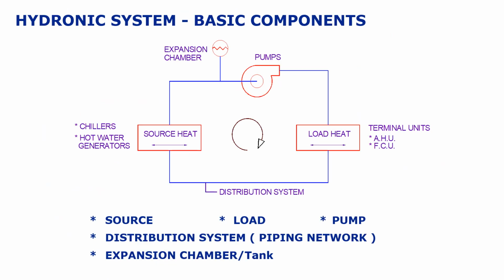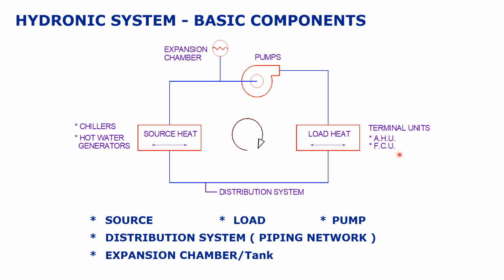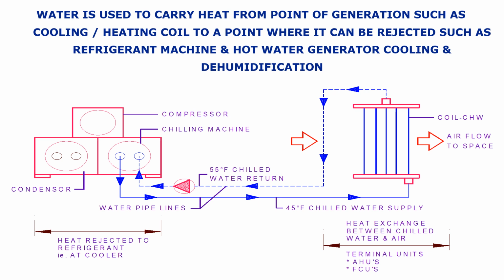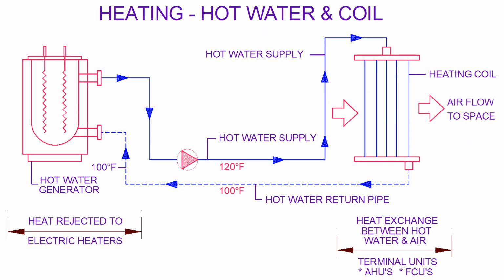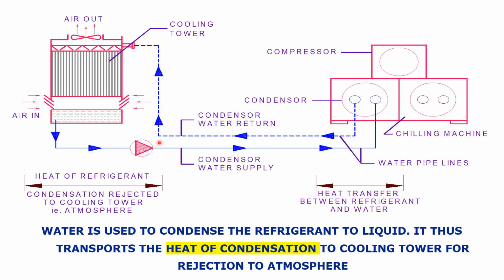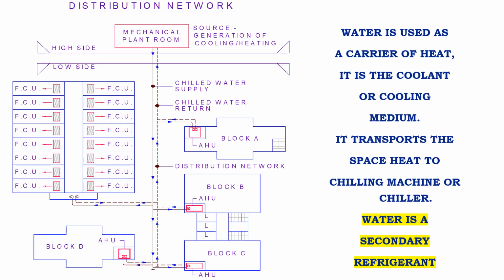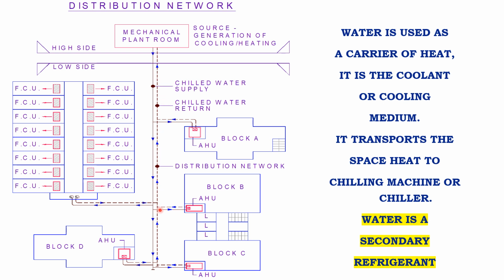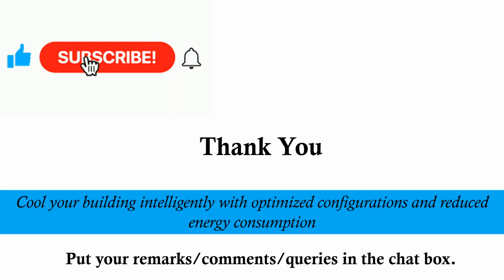Hydronic System & Basic Components in Air Conditioning Plant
A hydronic system in central AC uses water as a heat transfer fluid, circulating it through pipes to heat or cool a building. Basic components include a central plant with chillers or boilers, pumps, piping, and terminal units like fan-coil units or Air Handling Units.